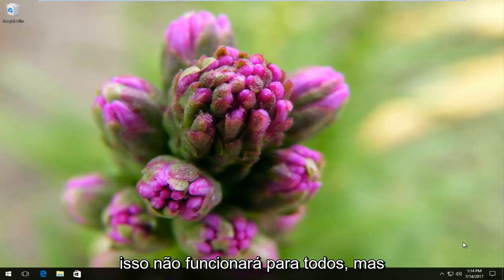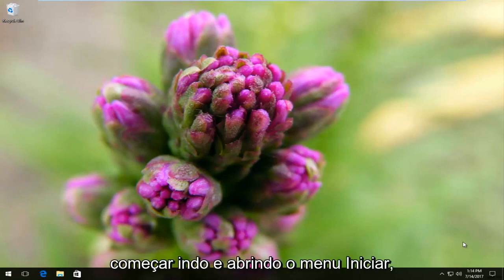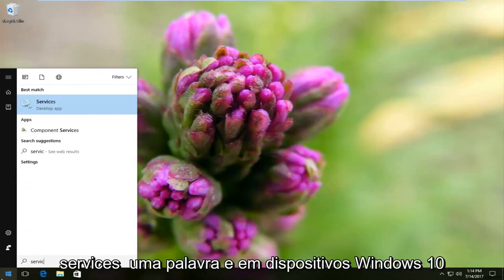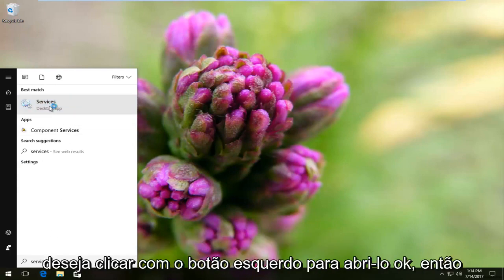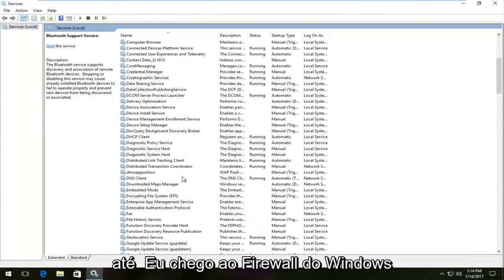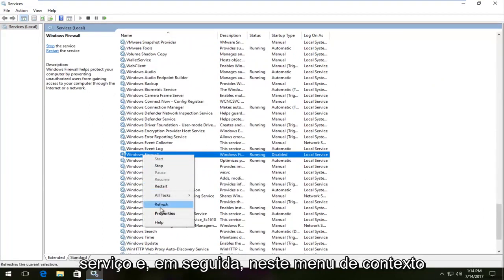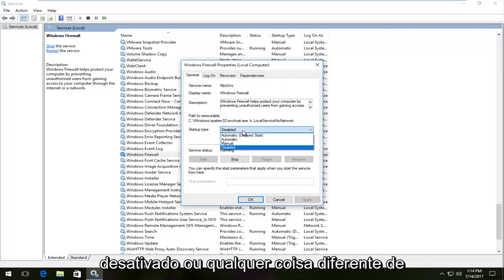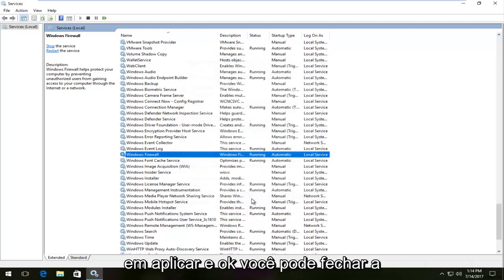Mensagem de Erro " Não parece ser uma fonte válida"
Não parece ser uma correção de mensagem de erro de fonte válida.